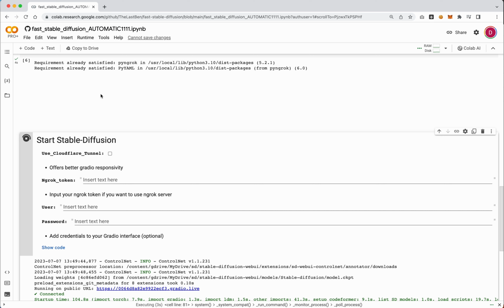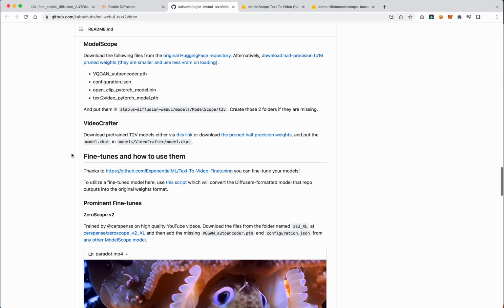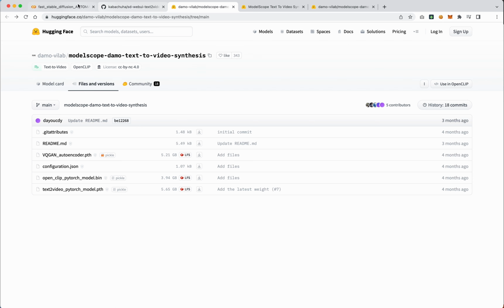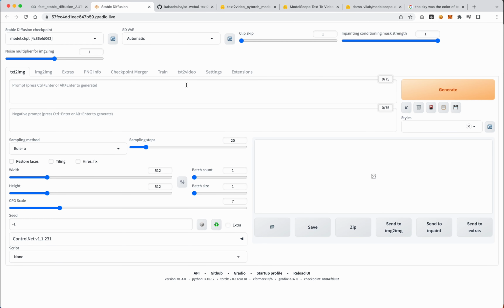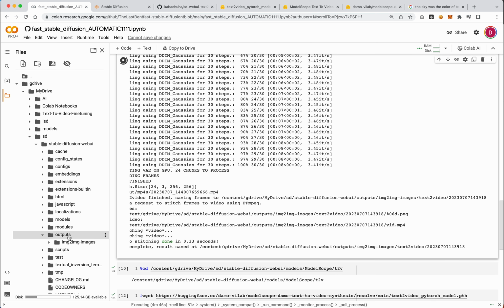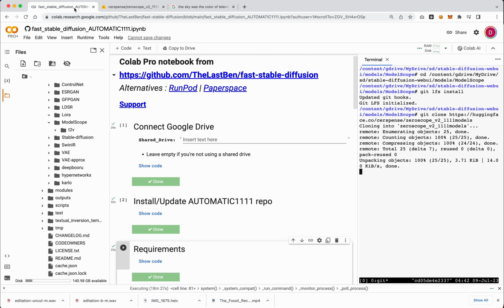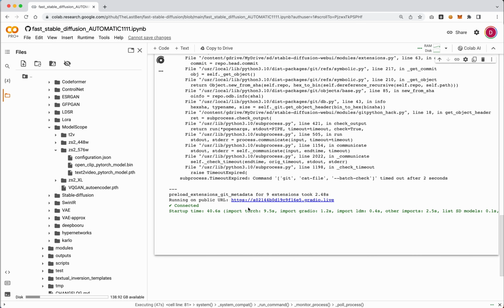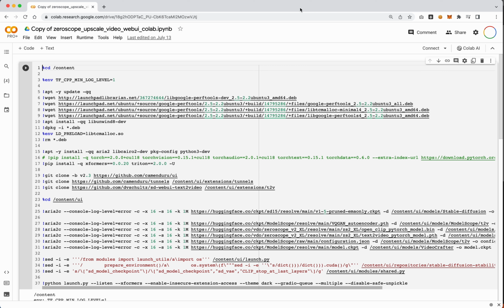Zeroscope Text-To-Video Colab Installation Tutorial